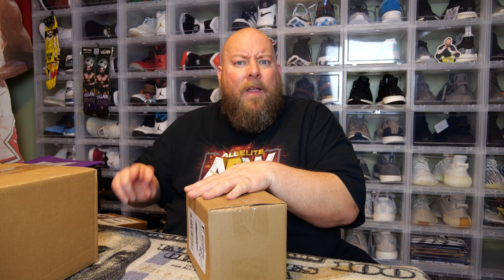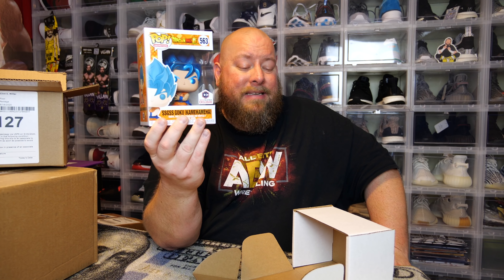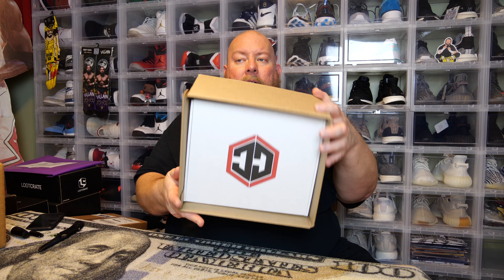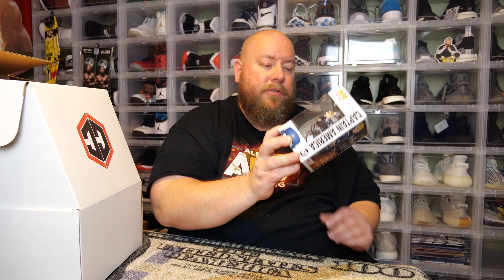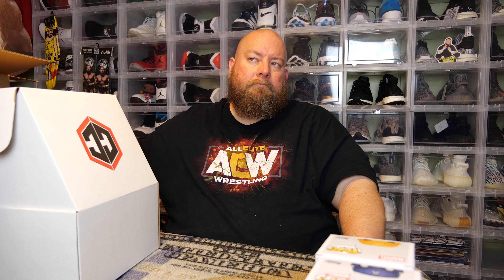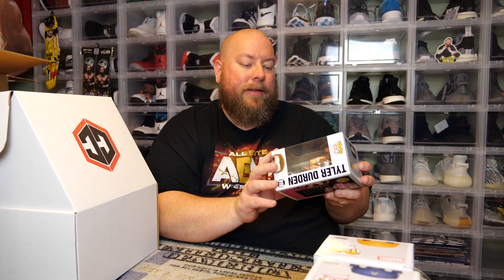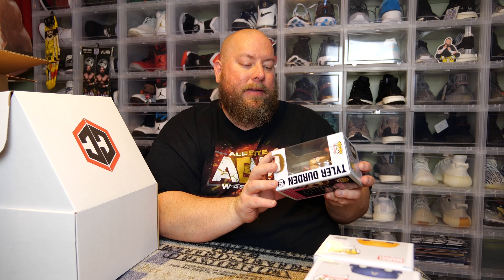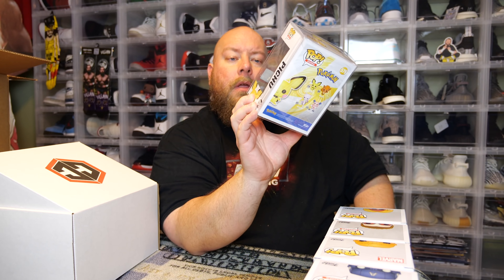Opening a $50 Chalice Collectibles Funko Pop Mystery Box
One $50 box and a $15 box opened.  Product dump again?

Clint Miller
484 E. Carmel Dr. #127